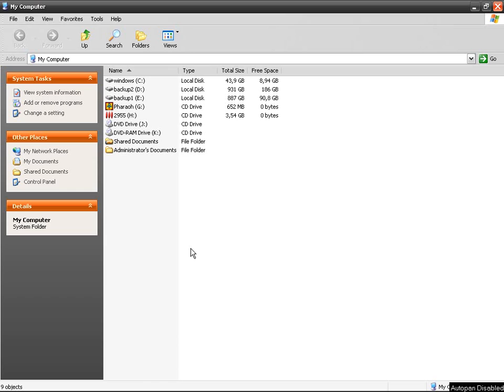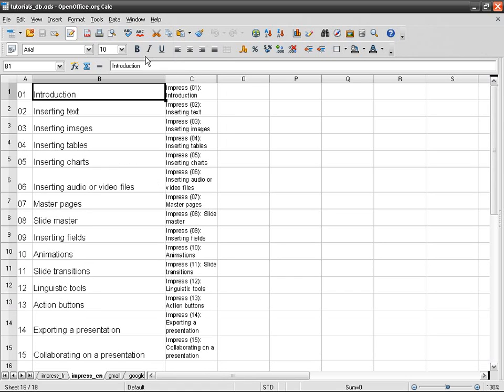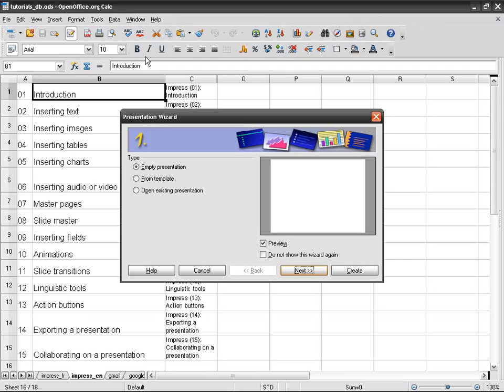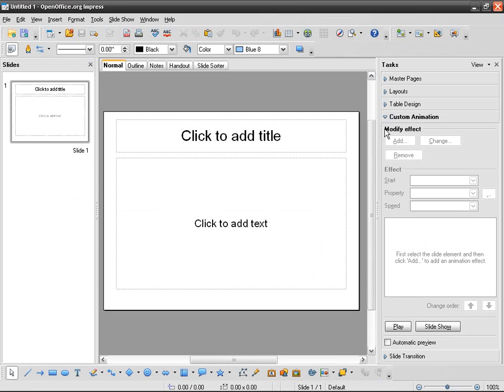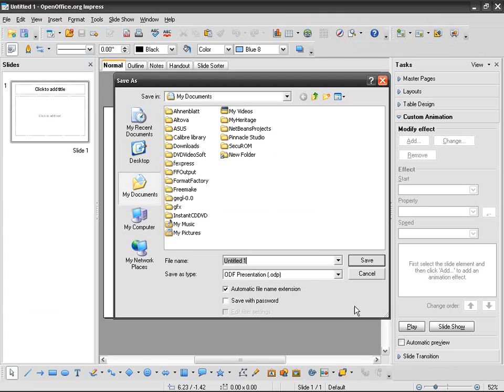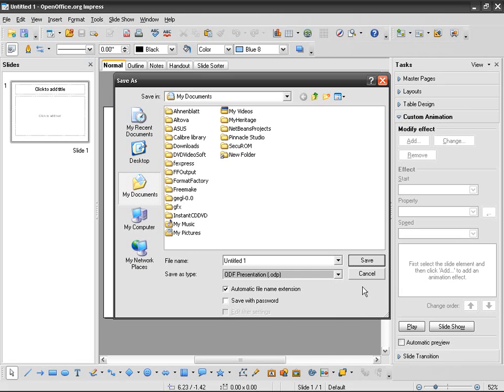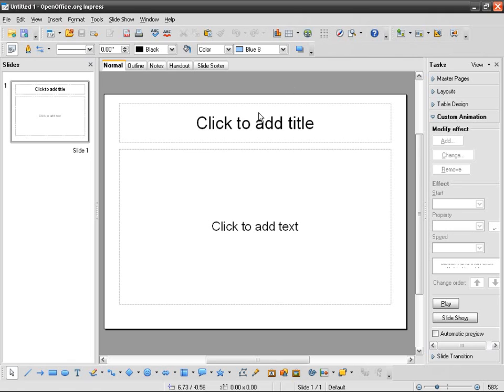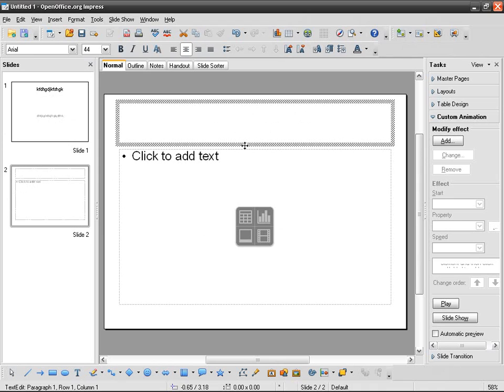OpenOffice Impress (01): Introduction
impress